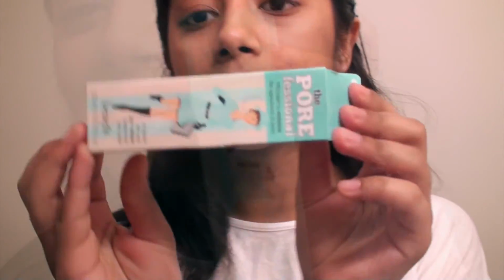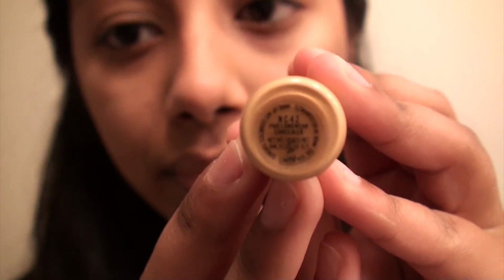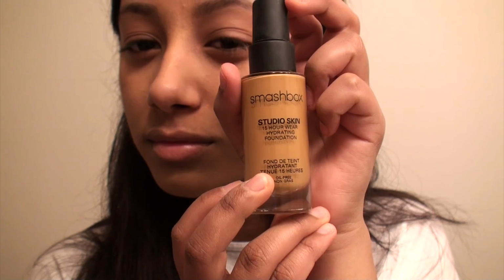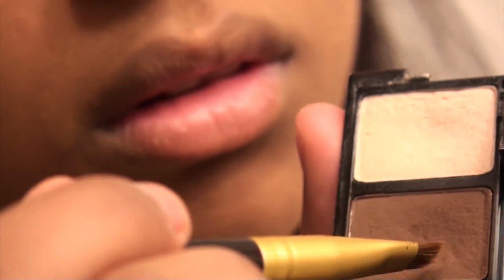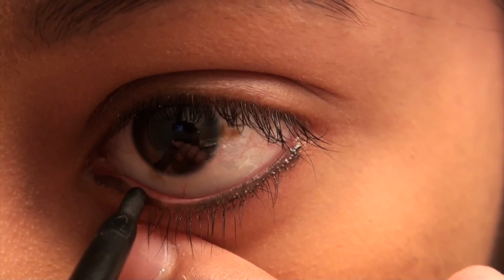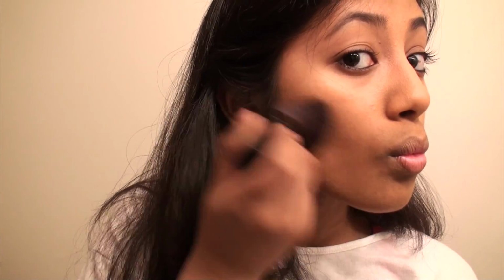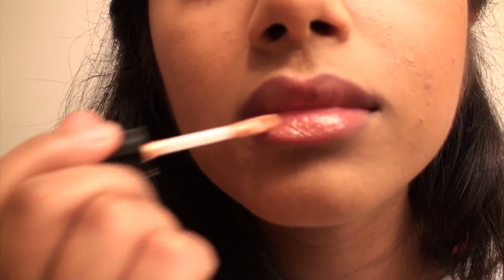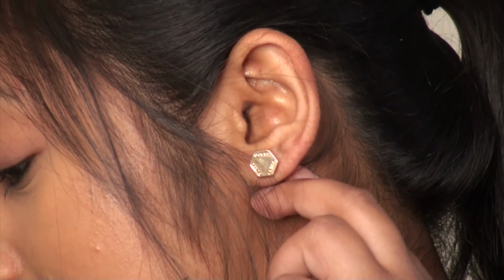Everyday Make-Up + OOTD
Welcome to the ashneybrwnie channel! I hope you all enjoy my very easy and natural everyday makeup look and my casual outfit of the day.

Also, FOLLOW my SISTER and BROTHER!!
AshleyBrwnie: laughingbrwnie
AaronBrwnie: gamingbrwnie